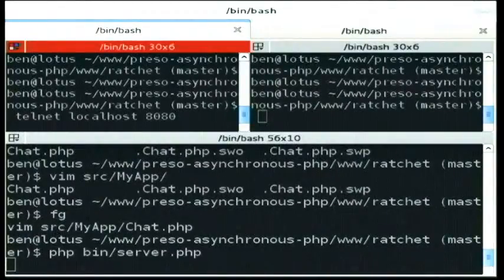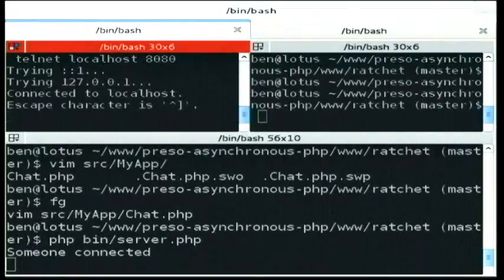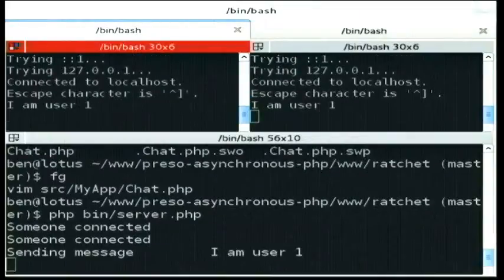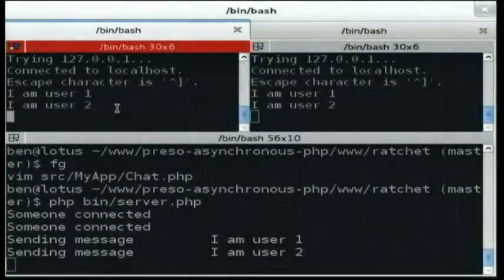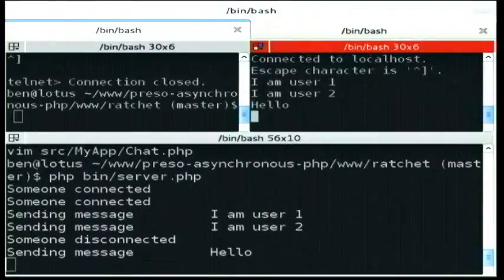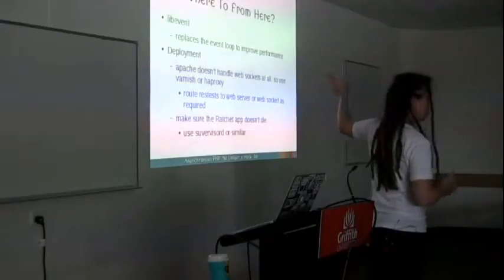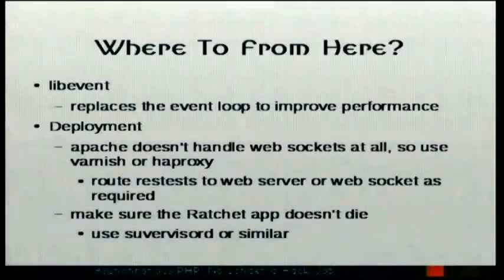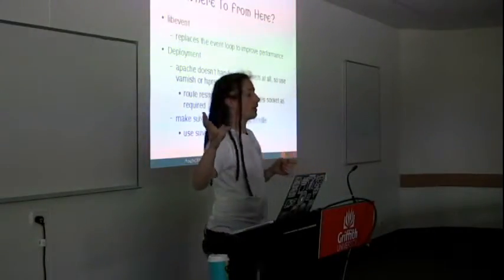Hire php developers